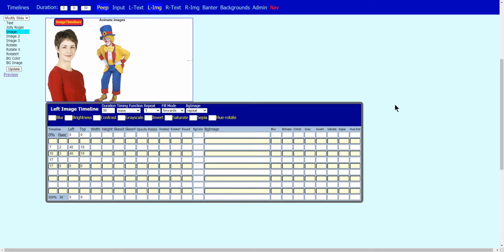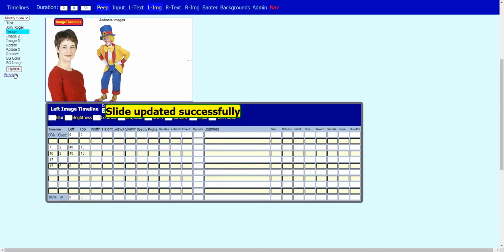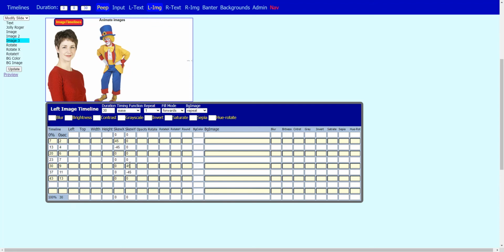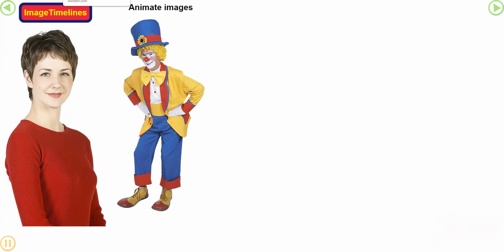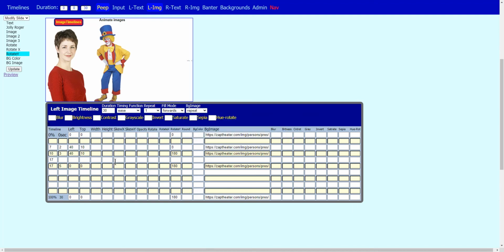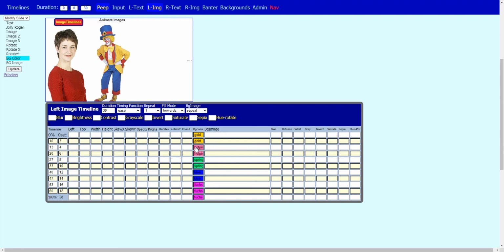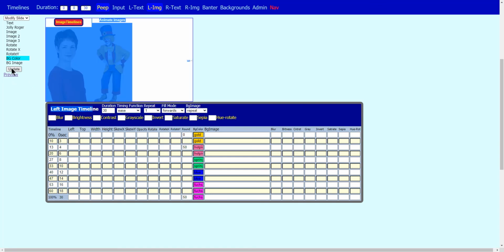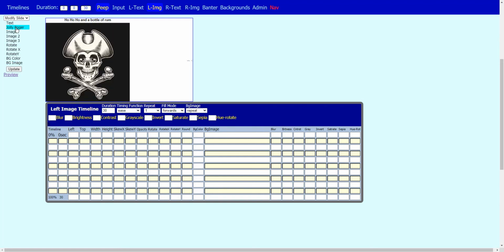ZapTheater Image Timelines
Animated images coordinate with animated captions and animated backgrounds to create compelling presentations.  Animated image backgrounds are just icing on the cake.